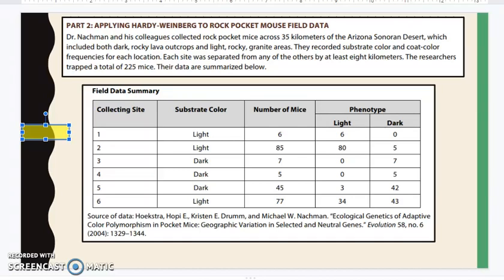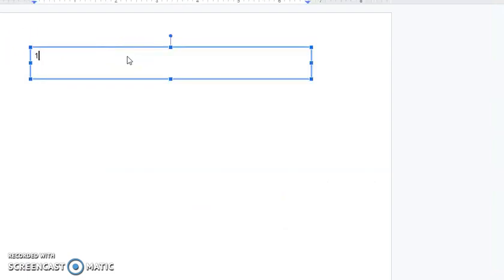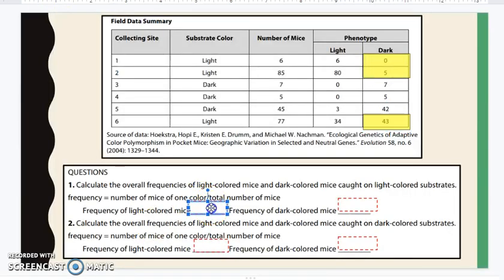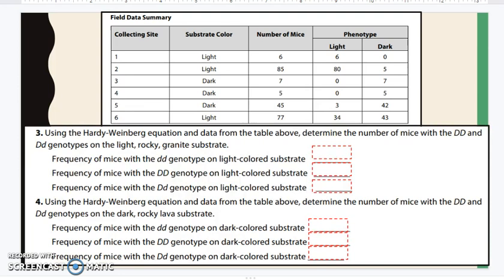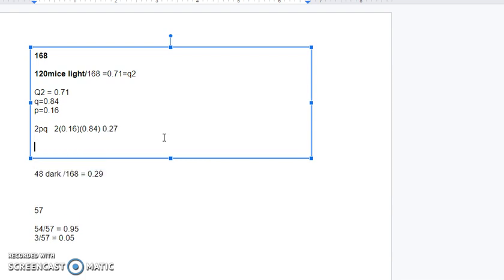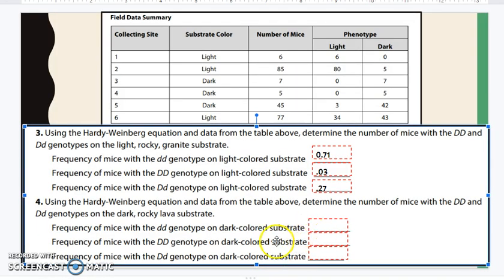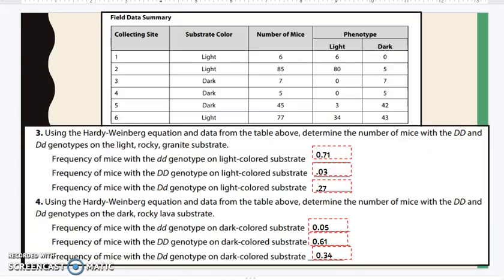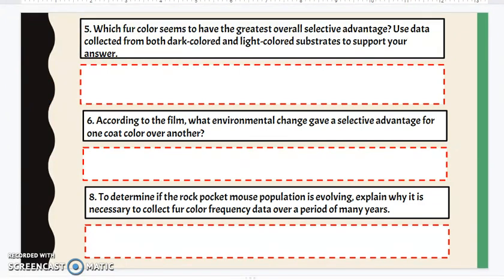Rock Pocket Mice 2